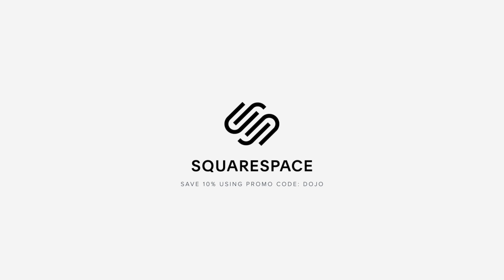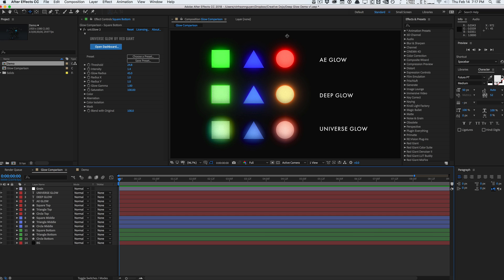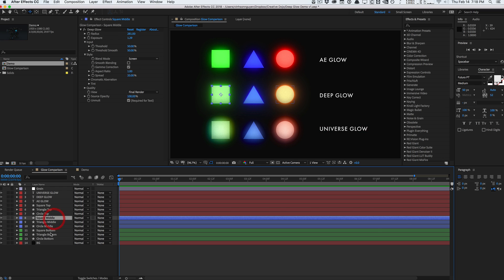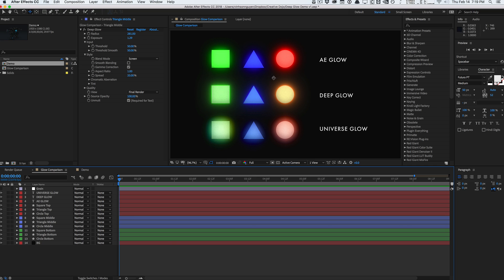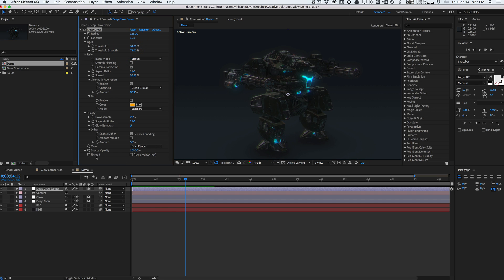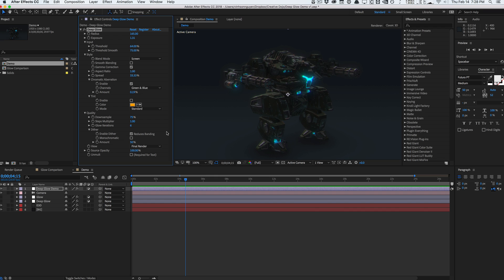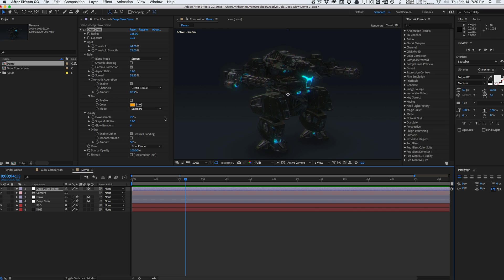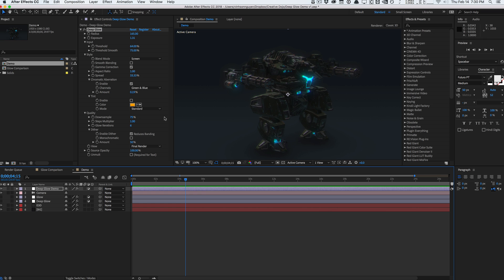Review: Deep Glow - Physically Accurate Glows Inside After Effects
In this review, we'll be covering Deep Glow by Plugin Everything, a new glow plugin for After Effects with the goal of achieving fast, accurate physical glows. We'll also compare Deep Glow to other glow plugins such as the default AE glow, and show you some of the features of the plugin.

WINNERS:
Skye X
Agent Zero Music
plus
Neologic Studios
Asuka Kyu
Jafet Noriega
Chris Talbot
Baisil Kunjumon
Sunny Apples
Horiza

Follow the Dojo:
Creative Dojo is an online resource and community for motion design and vfx training, design tools, and industry news. Learn the latest art techniques and grab powerful design elements and tools for After Effects, Cinema 4D, and more.